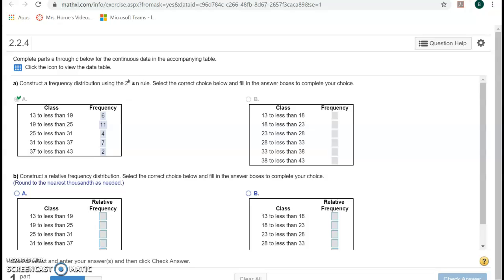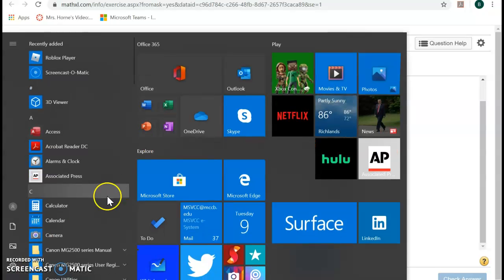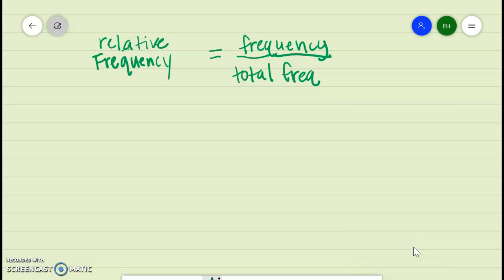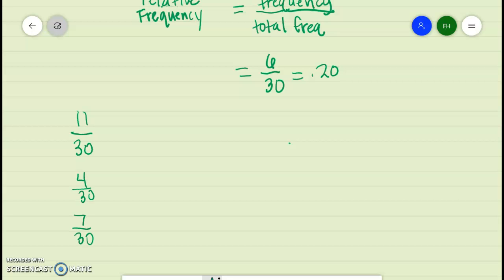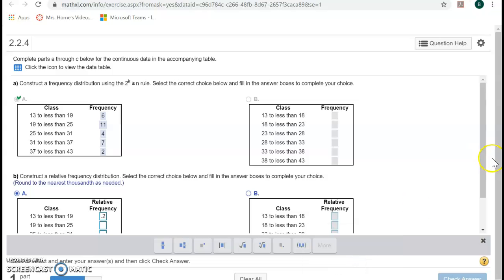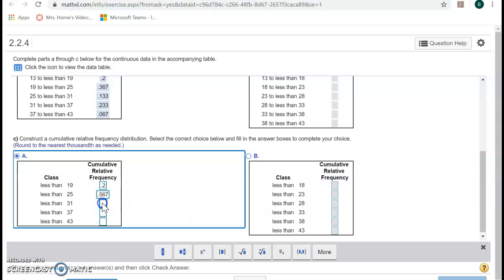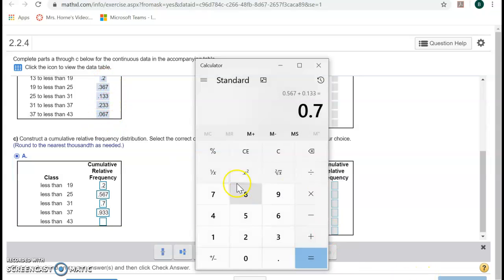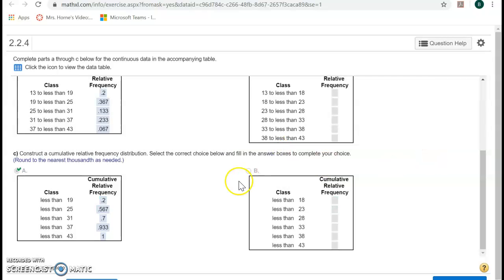2.2.4 Frequency Distribution Table